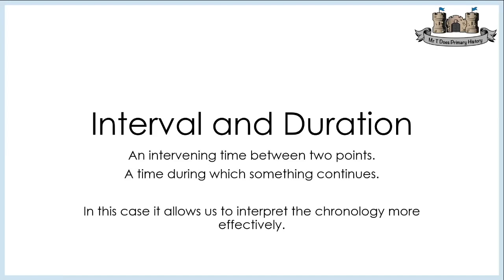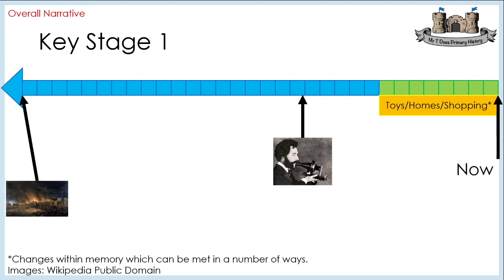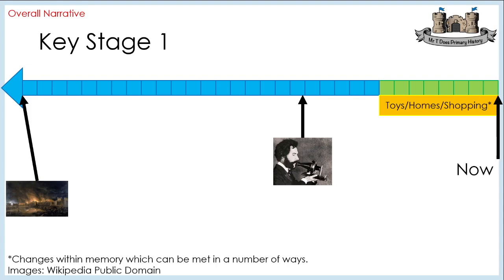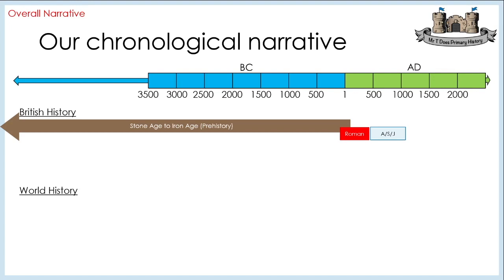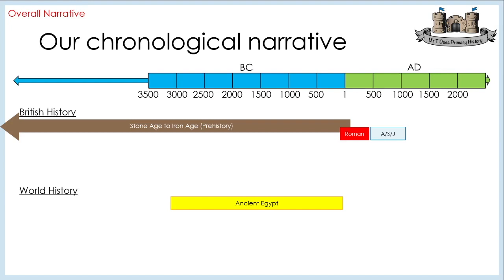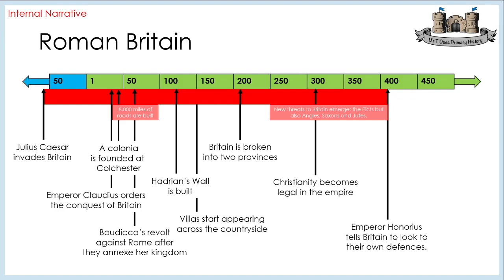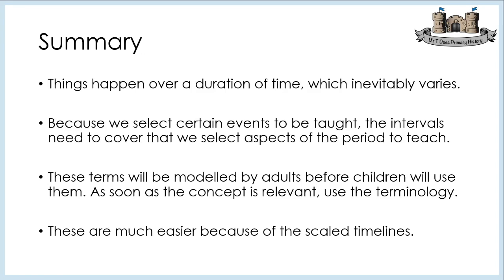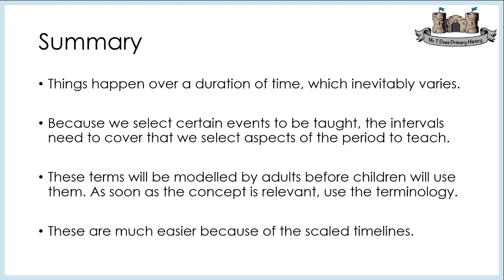Interval and Duration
This chronology video focuses on the importance of the concepts of duration and intervals. It follows on from last week's scale episode as it's what the scale enables us to depict.

How does it tie in to previous concepts covered?

This is a new type of video so any feedback would be greatly appreciated:

Video 3 - Interval and Duration - This video!
Video 4 - Concurrence - LINK TO FOLLOW
Video 5 - Interactions - LINK TO FOLLOW